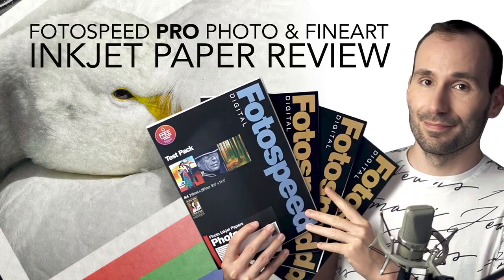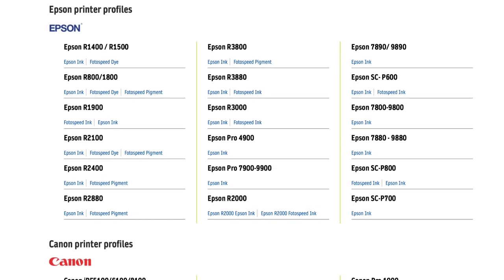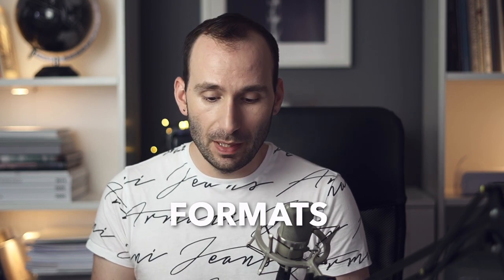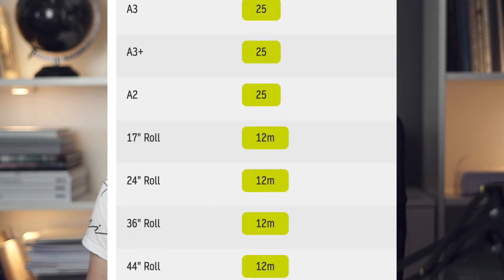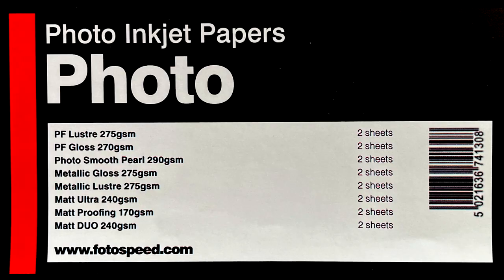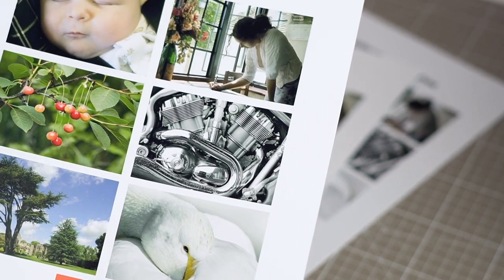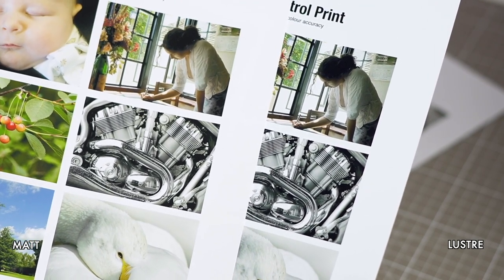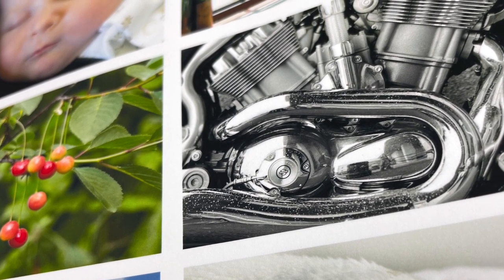Fotospeed | PRO Photographic & FineArt Inkjet Papers | Review